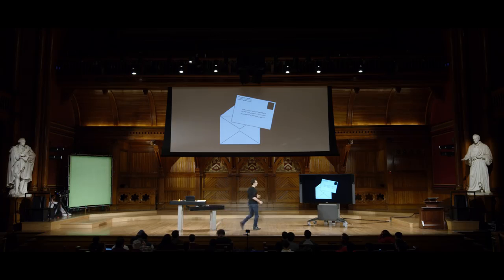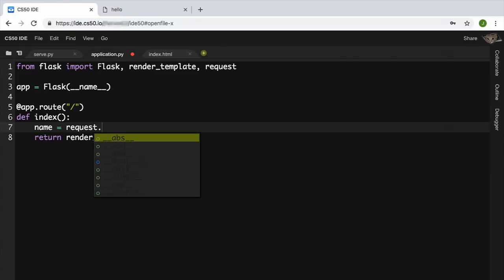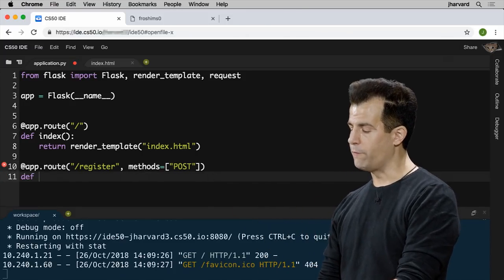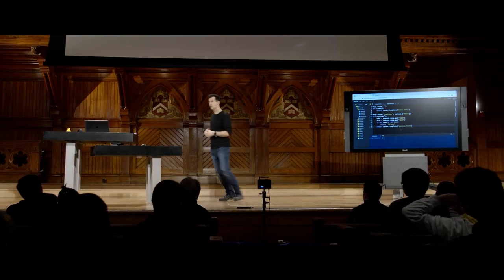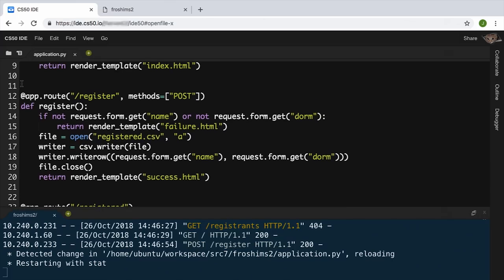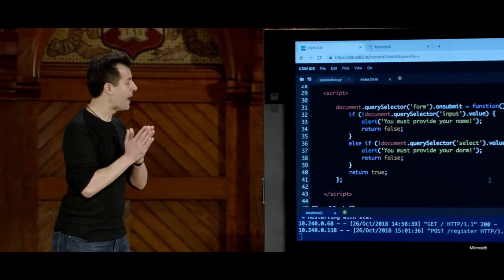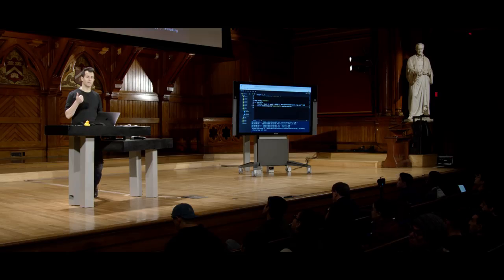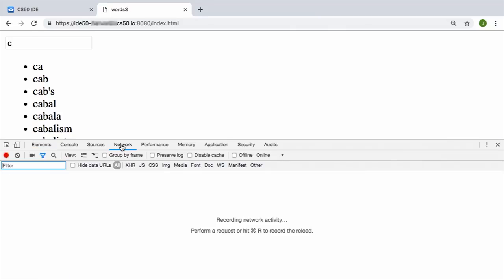Web Programming with Flask - Intro to Computer Science - Harvard's CS50 (2018)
Learn how to program for the web using Python, Flask, JavaScript, & jQuery.

This course teaches the foundations of computer science. This video is lecture 7 of Harvard University's CS50 2018 course (part 8 since the lectures start at 0).

⭐️Contents⭐️
⌨️ (0:00:00) Introduction
⌨️ (00:00:49) Week 6 Recap
⌨️ (00:03:57) MVC
⌨️ (00:05:31) froshims
⌨️ (00:07:04) serve.py
⌨️ (00:12:30) application.py
⌨️ (00:21:11) froshims0
⌨️ (00:47:00) froshims1
⌨️ (00:54:47) froshims2
⌨️ (01:01:36) froshims3
⌨️ (01:09:50) froshims6
⌨️ (01:13:51) Bootstrap
⌨️ (01:15:22) Form Submission
⌨️ (01:21:19) words0
⌨️ (01:35:01) jQuery
⌨️ (01:39:29) words1
⌨️ (01:41:56) words2
⌨️ (01:43:24) words3

Lecture taught by David J. Malan. Thanks to Harvard's CS50 for giving us permission to post this lecture. Checkout their YouTube channel for more great lectures